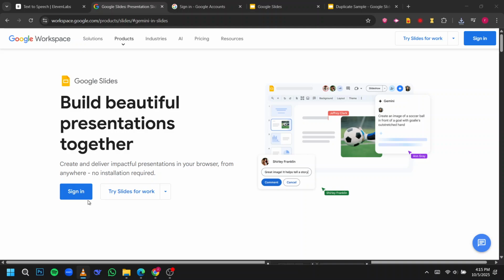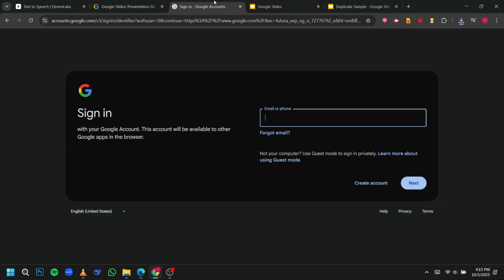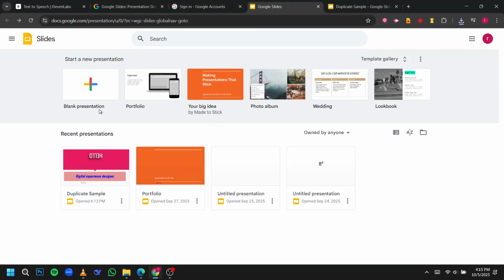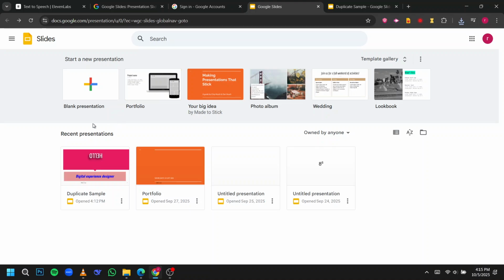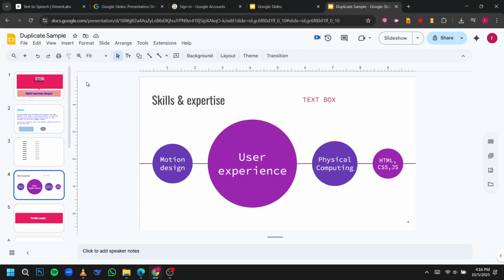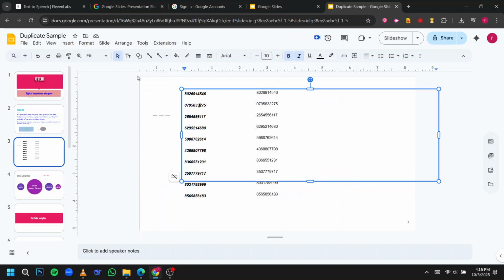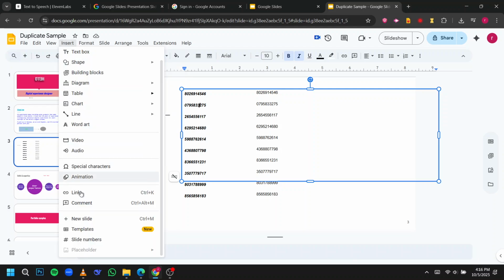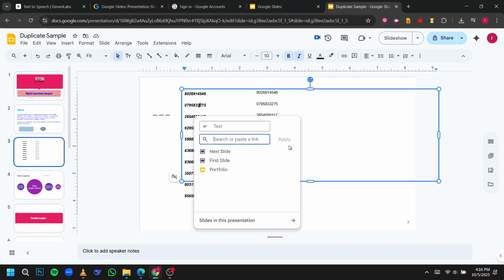How to Make Columns in Google Slides and Add Rows - 2025 (NEW METHOD)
How to Make Columns in Google Slides and Add Rows
In this video, you will learn how to make columns in Google Slides and add rows quickly and easily. We'll cover step-by-step techniques to create professional-looking tables, adjust column widths, insert rows, and format your slides for a clean, organized presentation. Whether you're designing reports, charts, or layouts, these tips for adding rows and creating columns in Google Slides will make your slides more structured and visually appealing.